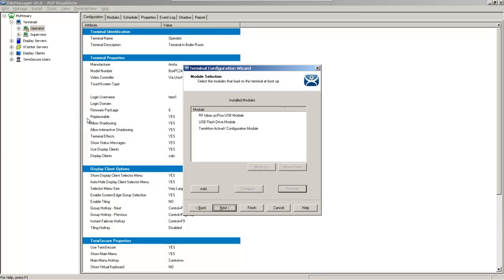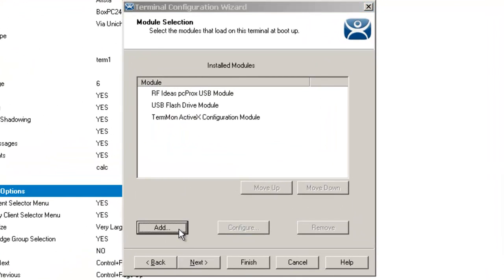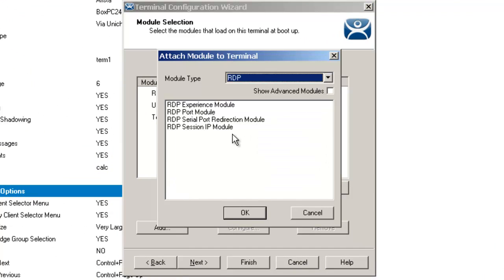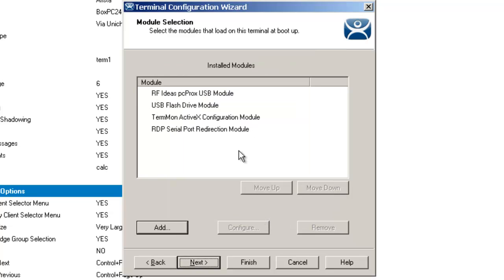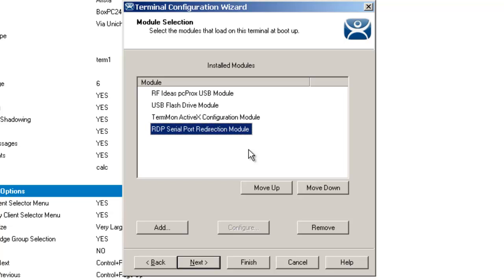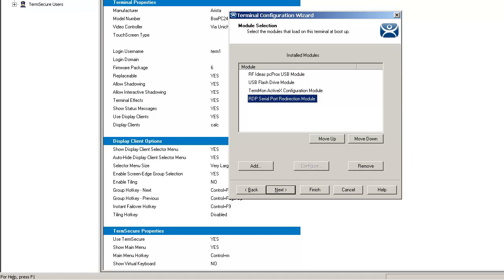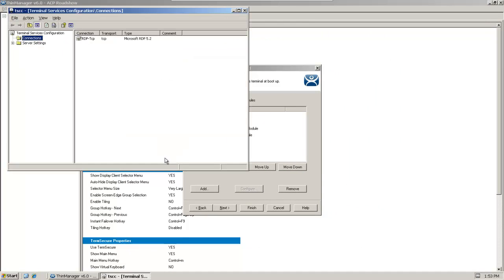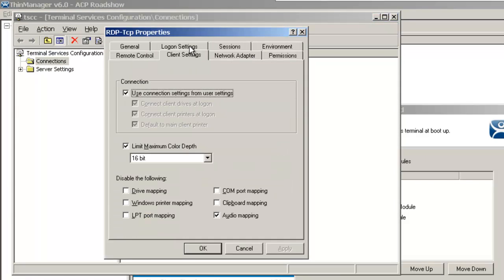RDP Serial Port Redirection » ThinManager Tips & Gems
This video describes the RDP Serial Port Redirection option in ThinManager.